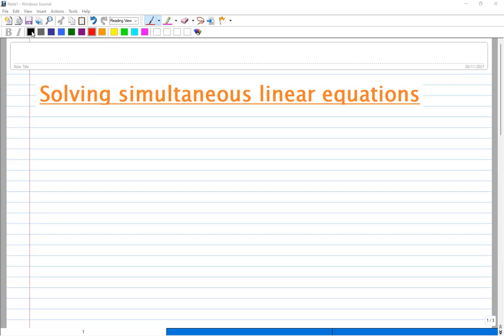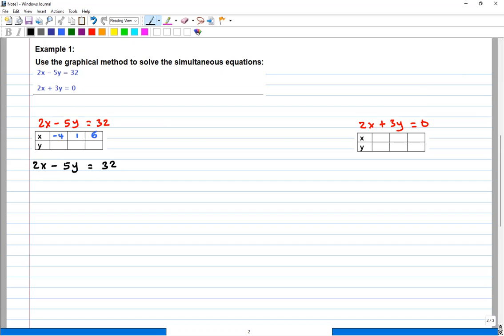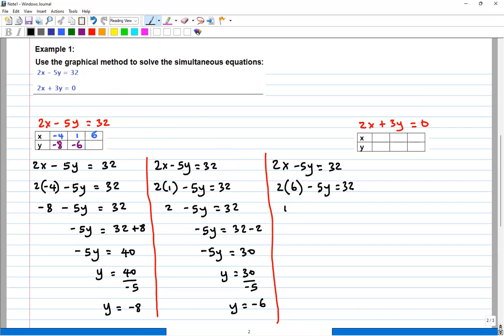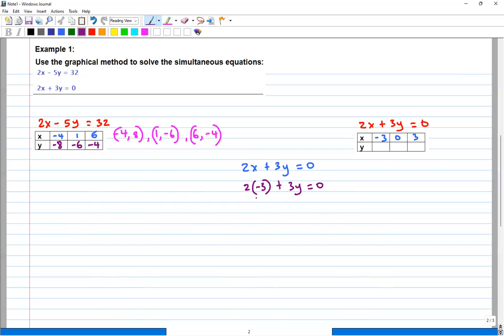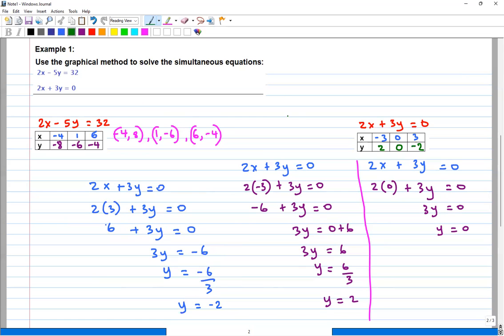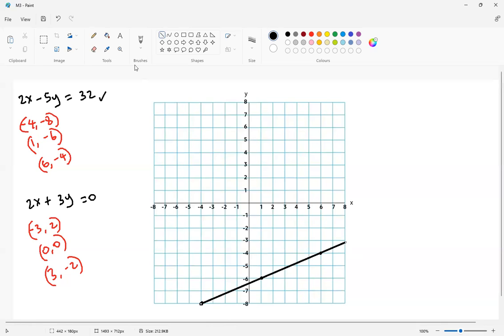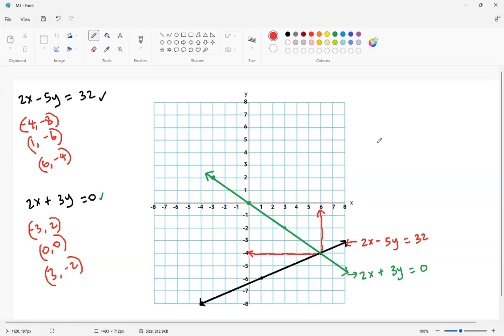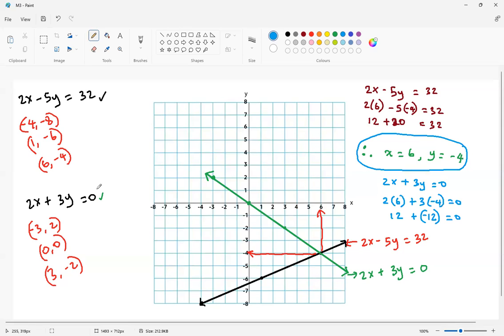G9 - EP - 1: Simultaneous Linear Equations - Graphical Method.